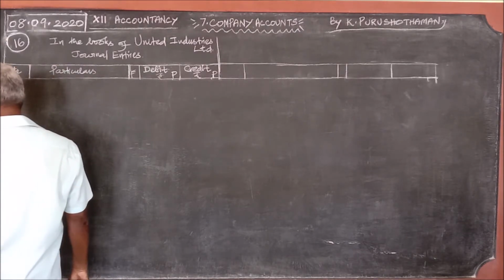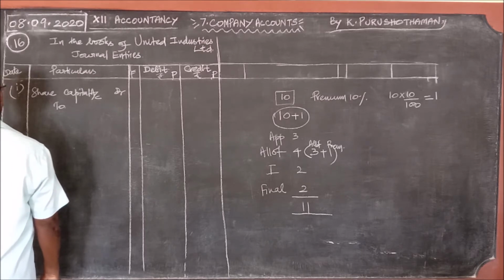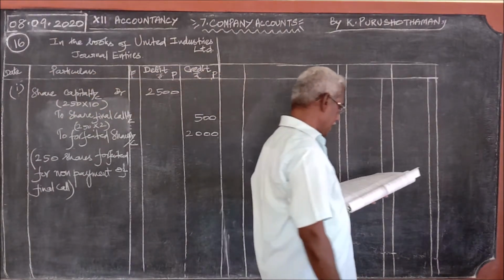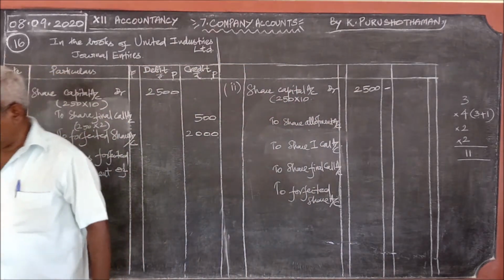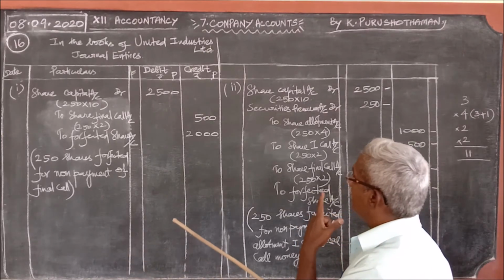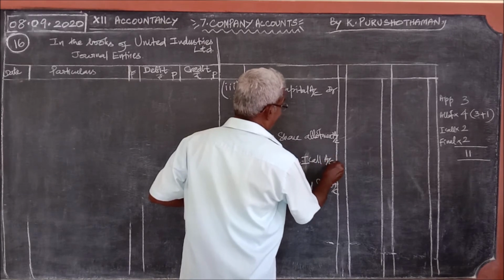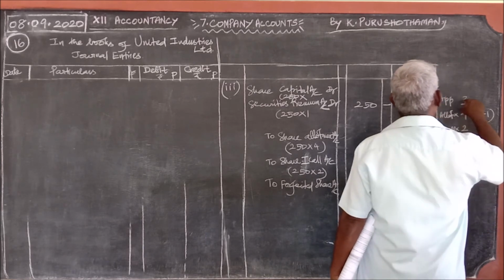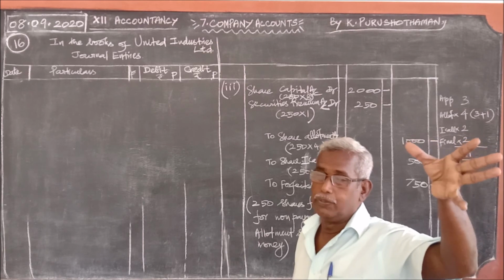CLASS 12 - ACCOUNTANCY - CHAPTER 7 - COMPANY ACCOUNTS - PROBLEM NO 16